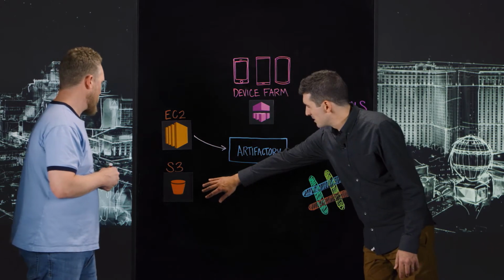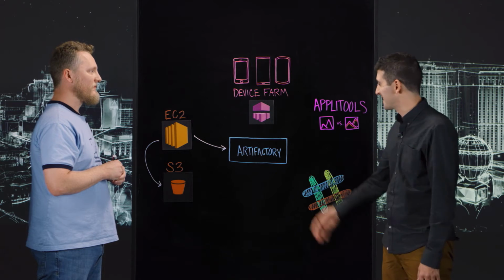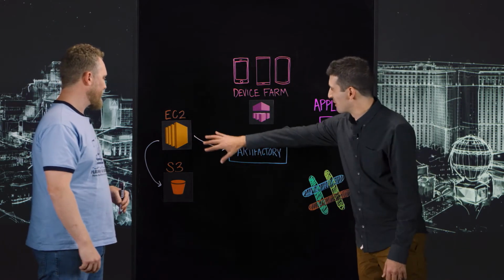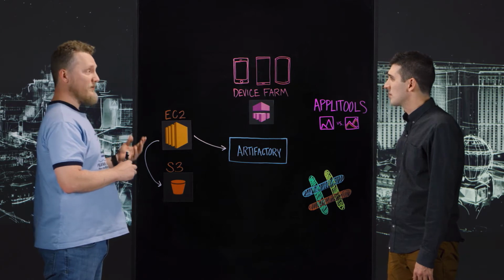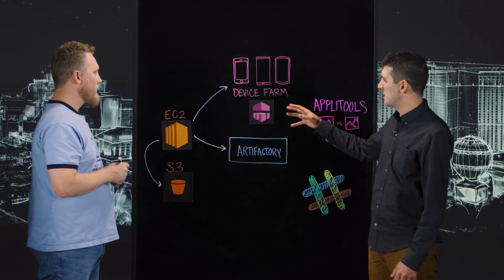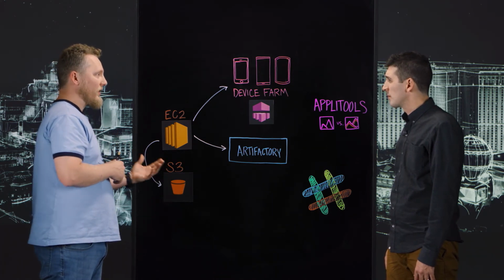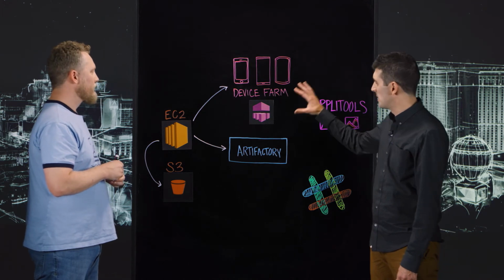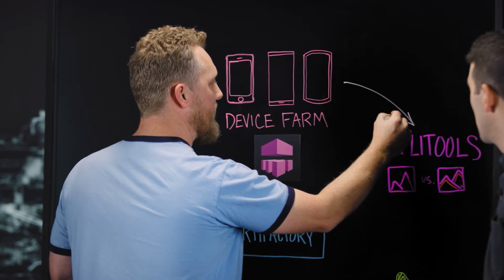Gannett | USA TODAY: Network Mobile Application Testing at Scale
On this episode of This Is My Architecture Greg from Gannett | USA TODAY Network explains how they test over 100 mobile applications using AWS Device Farm.
Gannett | USA TODAY Network serves 109 news markets around the US, and deploys updates to the associated 100+ mobile applications multiple times a day. At this scale, performing functional tests and visual QA to make sure that your mobile applications look right on all device types and screen resolutions can be a challenge. They address this by using AWS Device Farm, Jenkins on EC2, Artifactory, and Applitools to test at scale and automate much of the workflow.

Host: Matt Yanchyshyn, Director Solutions Architecture
Speakers: Greg Sypolt, Test Automation Architect